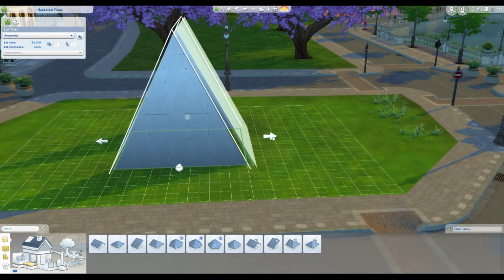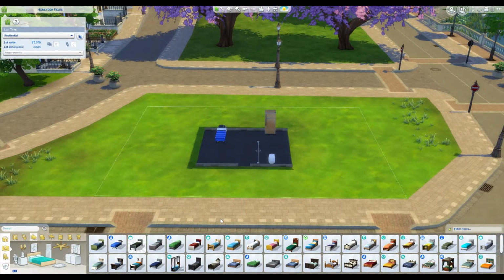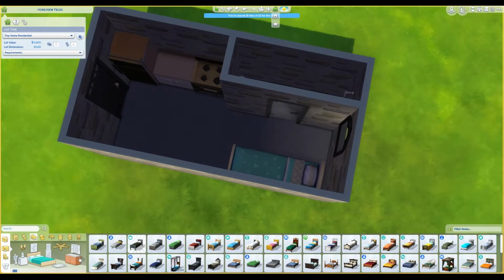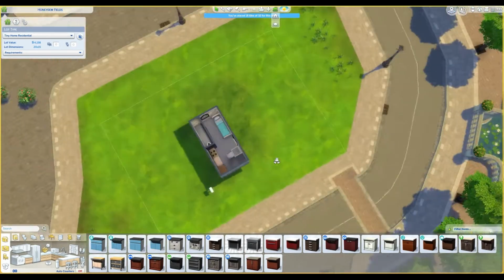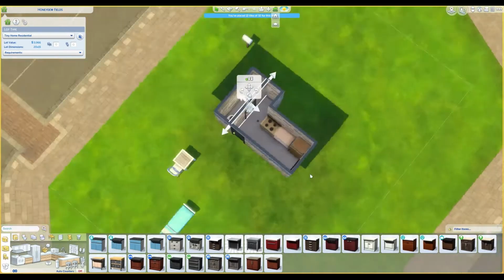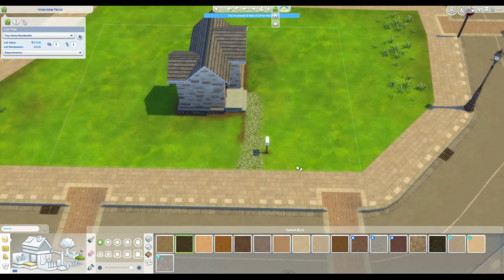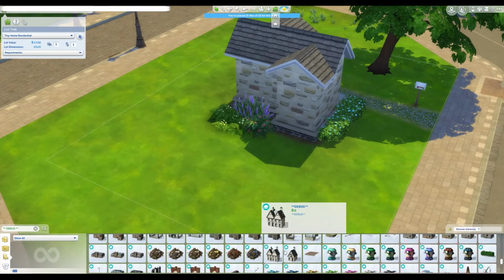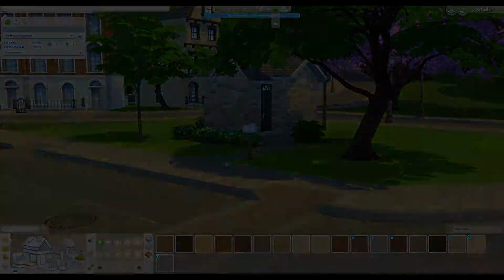Tiny Starter Cottage - Sims 4 Speed Build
This is a starter home for the Sims 4. It has no CC and uses the Get Together, City Living, and Discover University packs. It's technically a tiny home too, if you have the Tiny Living pack.

The home is priced at under §4,000 and You can find it on the gallery by searching my EAID LynnTheSim1.